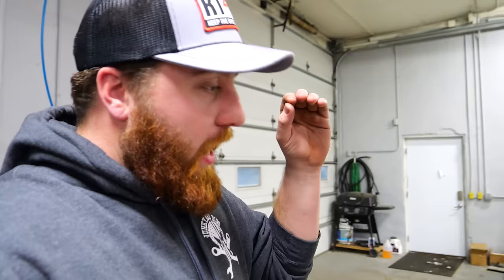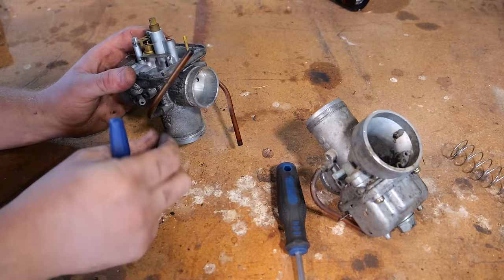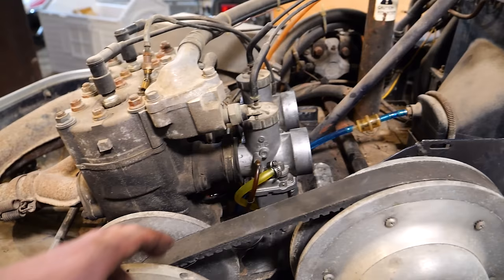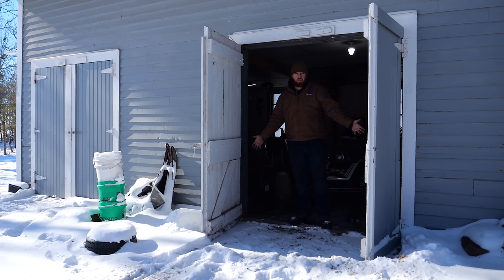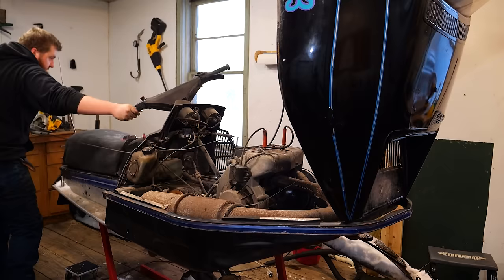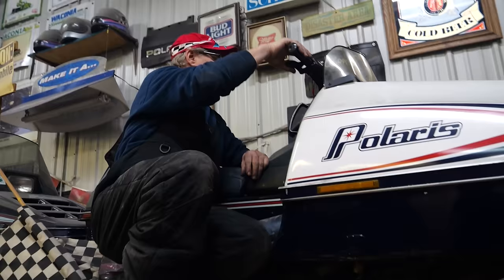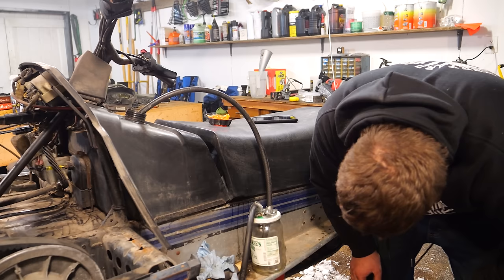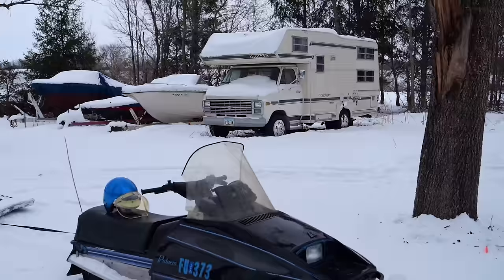Will These ABANDONED Snowmobiles RUN & RIDE After 20+ years!?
Today we bring a couple of abandoned Polaris Snowmobiles back to life!